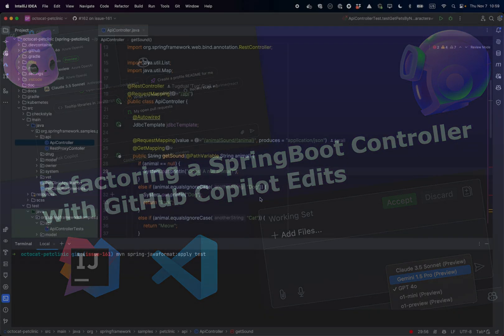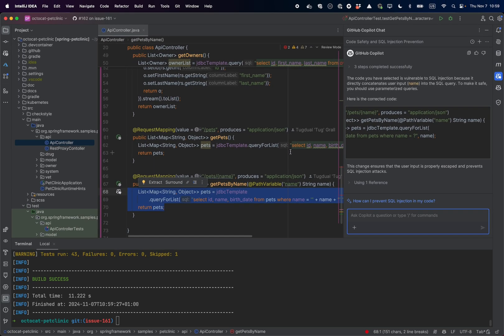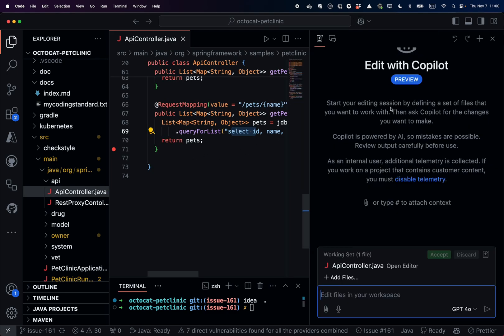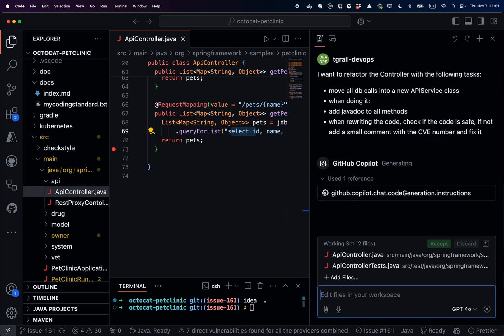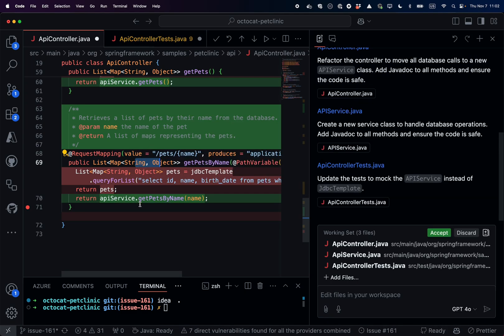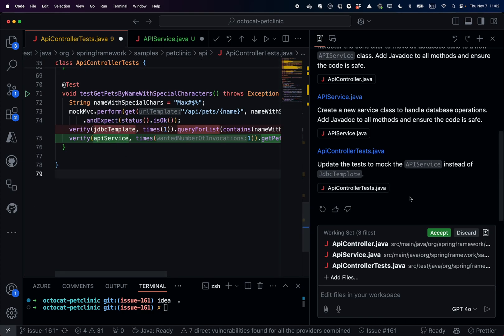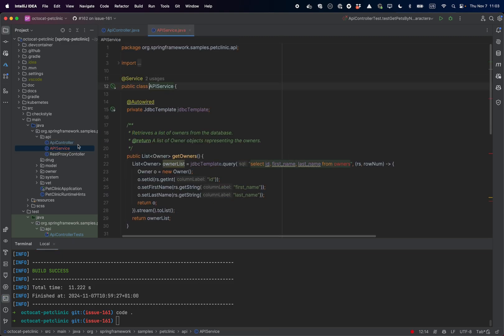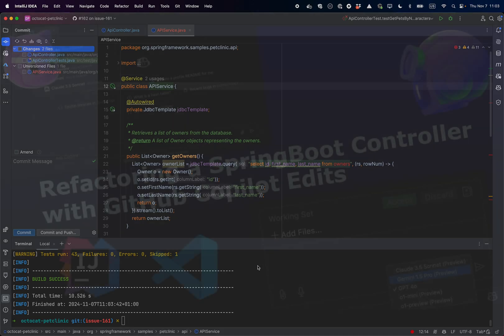Using GitHub Copilot to Refactor a SpringBoot Controller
See how GitHub Copilot Edits can help you refactoring code of your Java application:
- exctracting DB calls into a new service class
- fixing and documenting CVEs
- documenting code

I use two IDEs here: JetBrains IntelliJ for the core development and using VSCode when I need to do complex task with GitHub Copilot